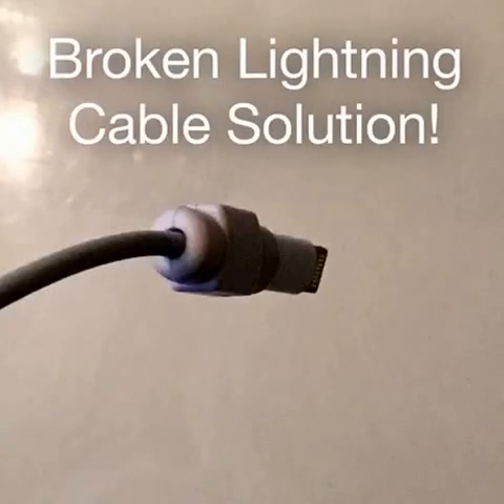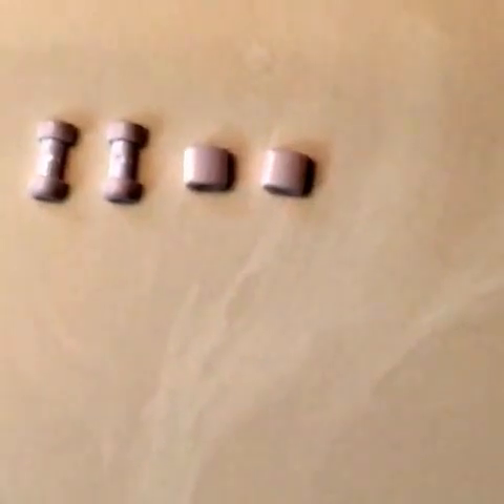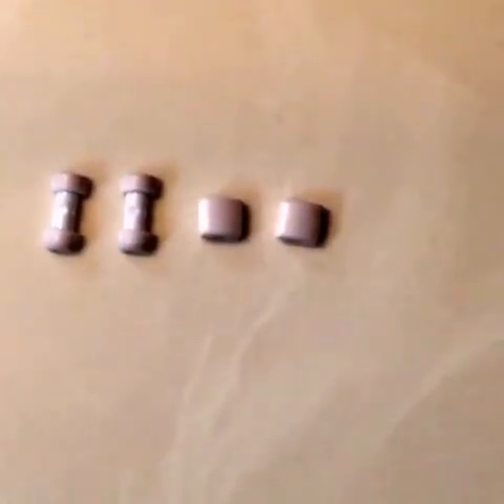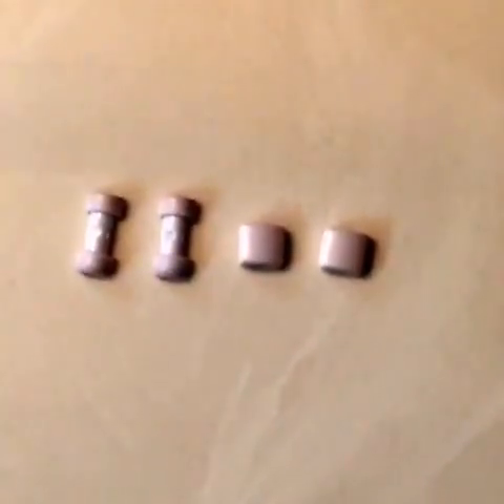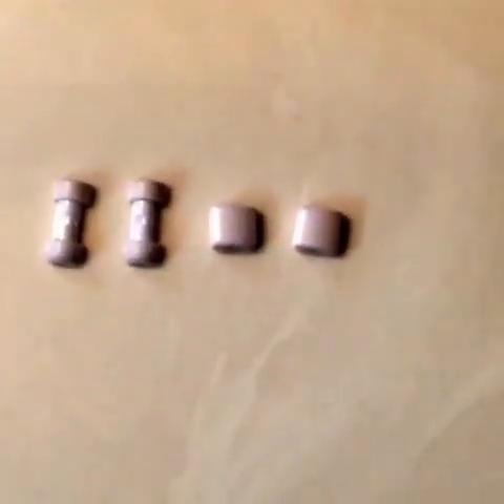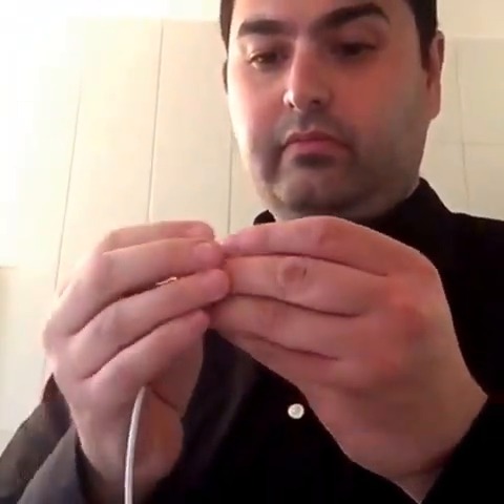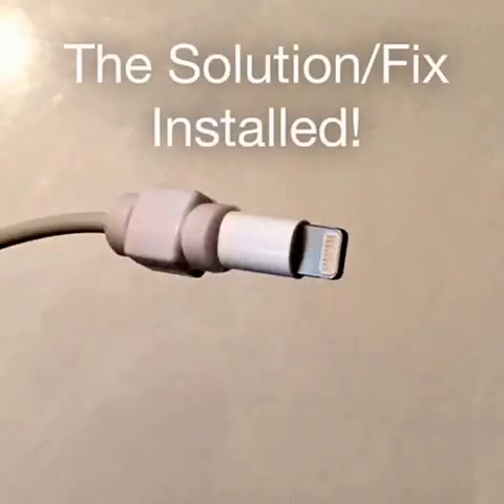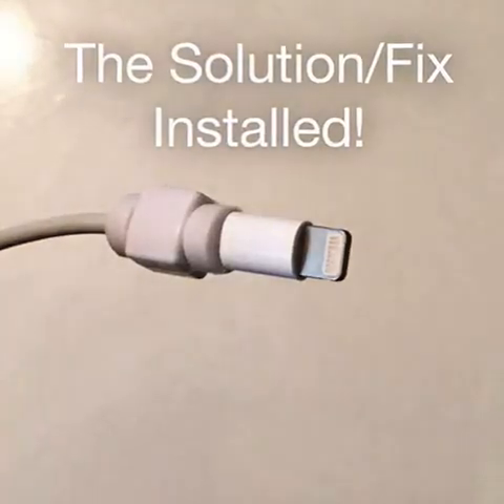Broken or Frayed Apple Lightning Charging Cable Solution / Fix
Hi guys, I was so darn tired of having my Lightning charger Cable break on me or fray on me every 2-3 months, then one day this white plastic piece that I got for free with my online iPhone case purchase off of e-bay fixed that problem for almost 9 months now. 😀